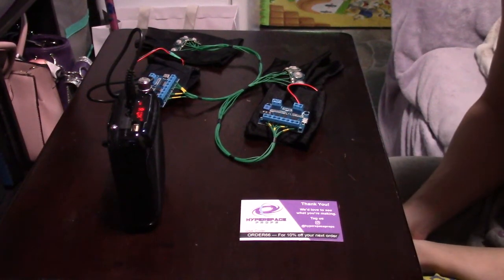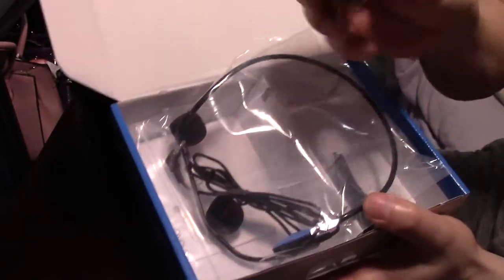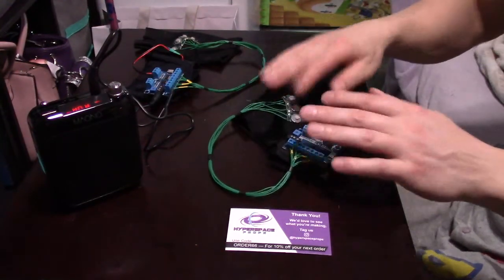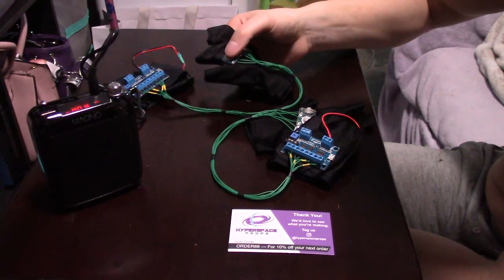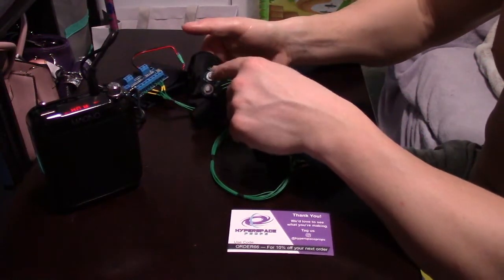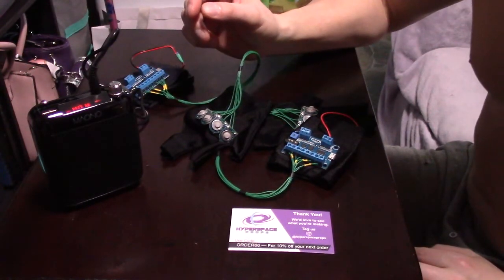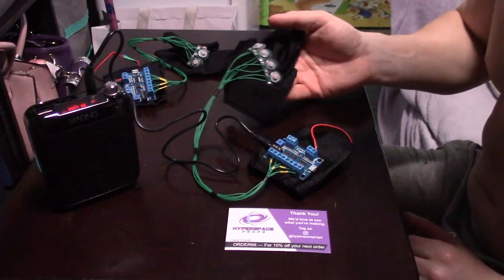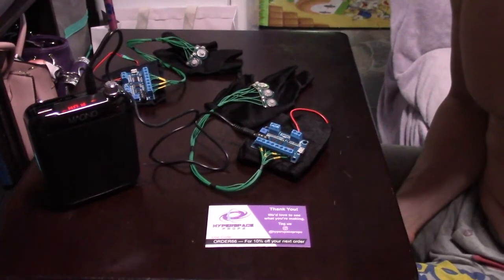Jawa and Kylo Ren Sound Gloves from HyperspaceProps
These are a pair of sound gloves I got for my wife, so she can sound like a Jawa or Kylo Ren when she is doing charity work for the 501st Star Wars group. I love them! :)